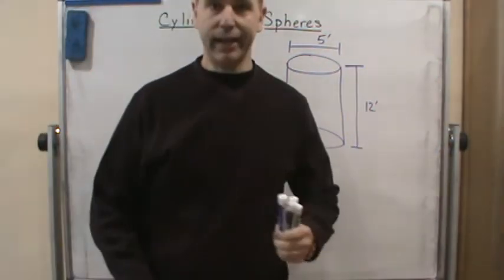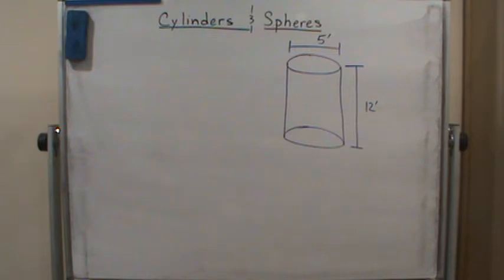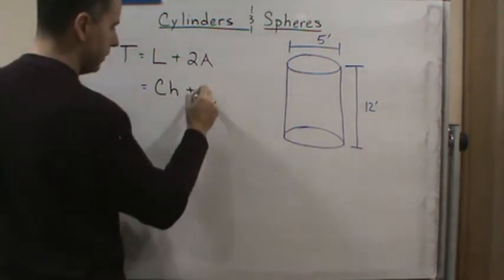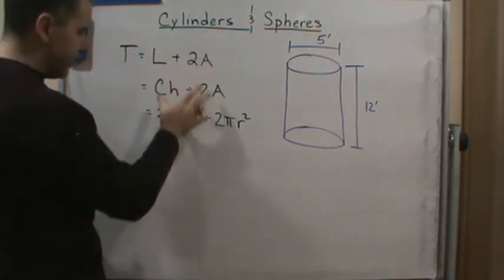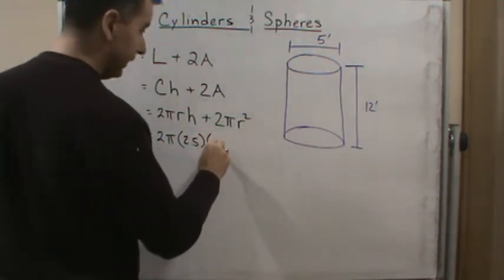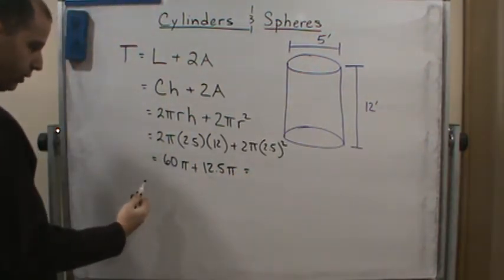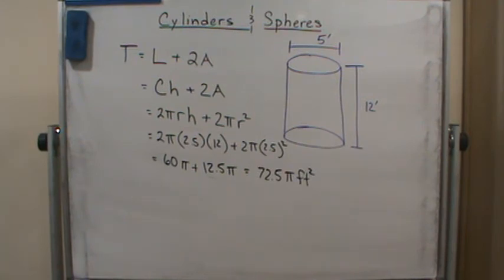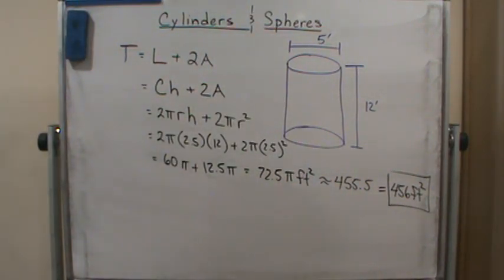WCC Tech Math Cylinders Example 2